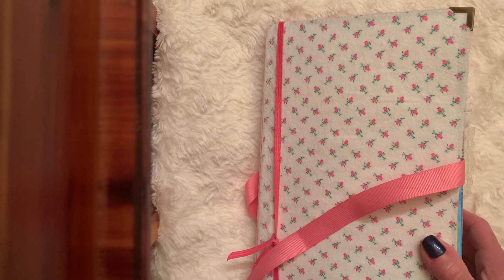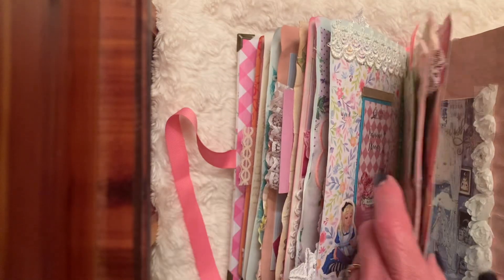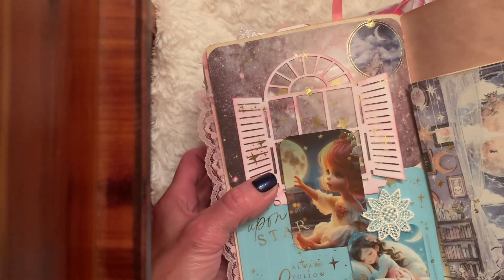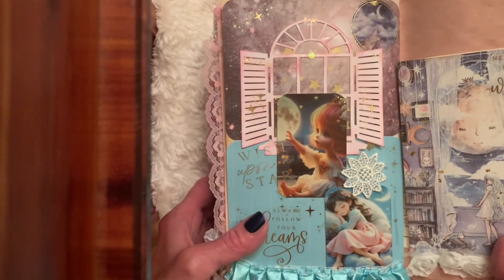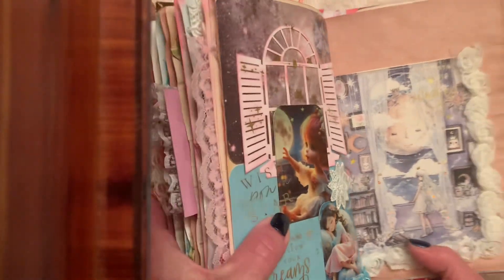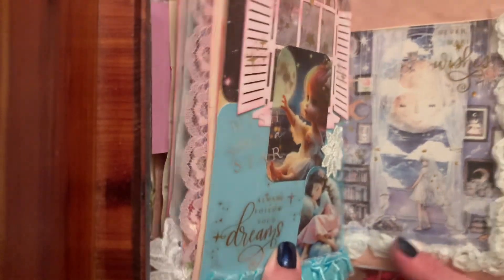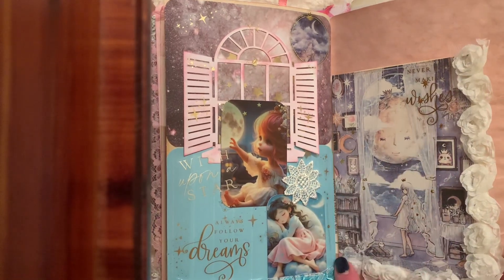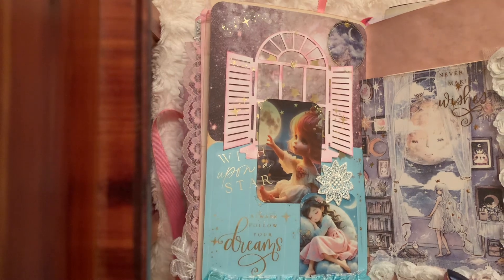artisanjournalprompt2024 Moon 🌙 and Stars 🌟Week 22 Host @lifewithpatti9531 🌟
artisanjournalprompt2024 Week 22
Moon and Stars

Hosted By @lifewithpatti9531

Thank you friends for your kindness. Hugs ❤️